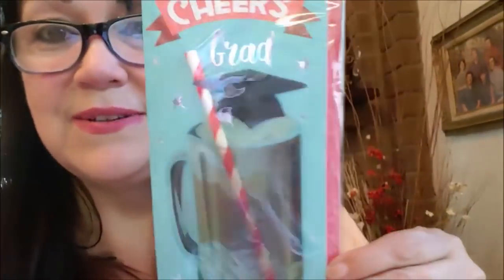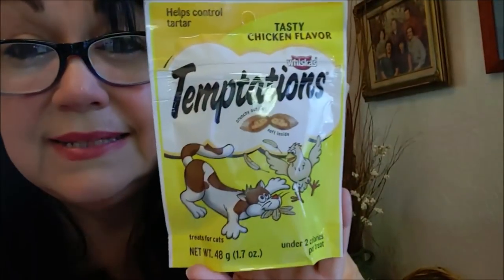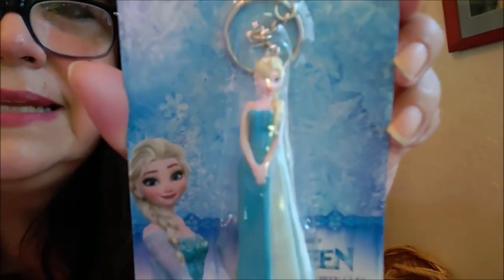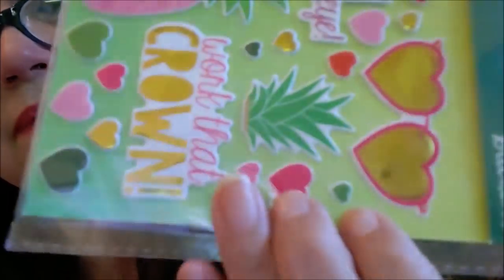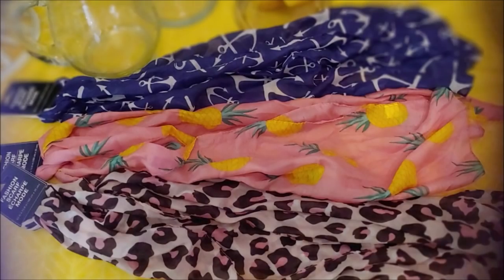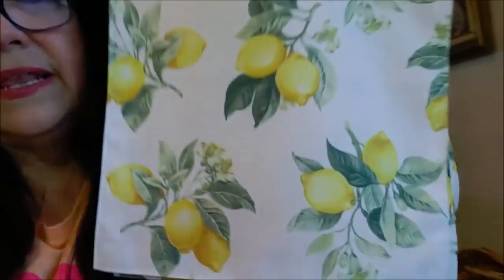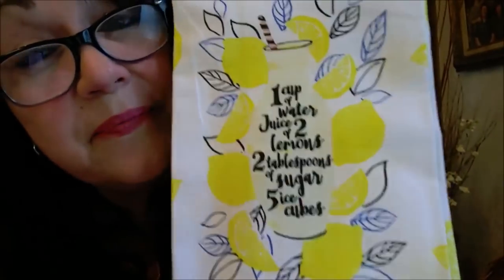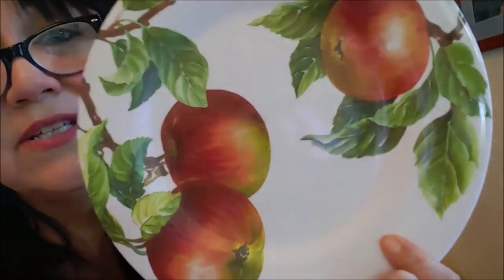DOLLAR TREE NEW | Pineapple's • Lemon's • Cherrie's • Pear's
My most favorite Haul so far! The Lemon plates are back. Cherry plates and place mats are also back! And Dollar Tree has new Pineapple, Pear and Apple plates.